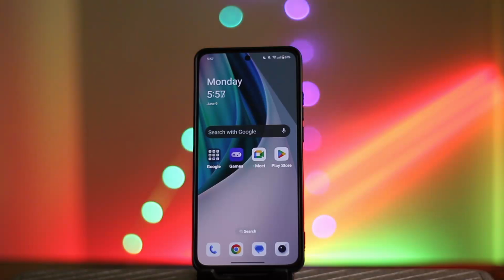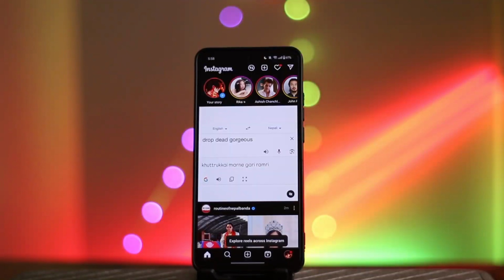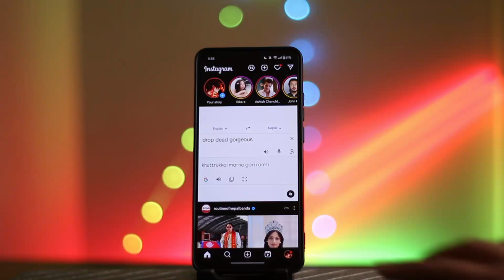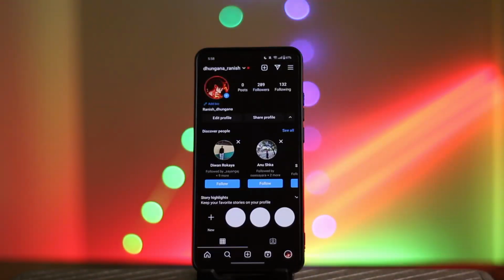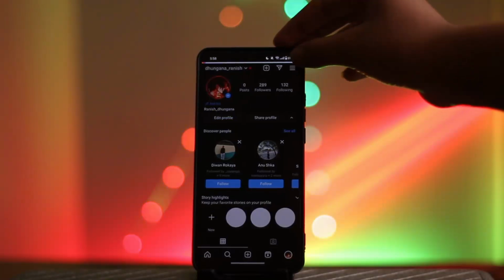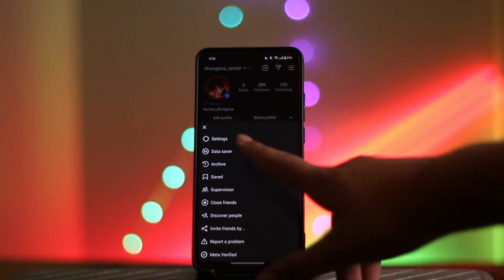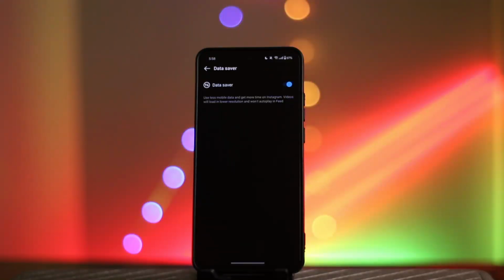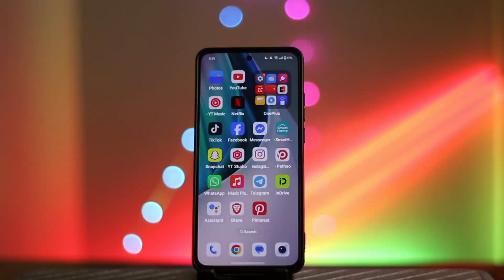How To Enable Data Saver On Instagram Lite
How to enable data saver on your Instagram Light. Hey guys, welcome to the channel! If you want to enable data saver on your Instagram Light, I’ll show you how.

First, launch the Instagram Light app on your device.

Once the app loads, tap your profile picture at the bottom right corner of your screen.

This will take you to your profile page where you can see your Instagram information.

Now, in the top right corner, tap the three-bar menu icon.

From the options presented, find and tap on Data Saver.

Toggle it on to enable data saver.

What this does is help you use less mobile data while spending more time on Instagram. Videos will load in lower resolution and won’t autoplay in your feed.

By doing this, you have successfully enabled data saver on your Instagram Light.